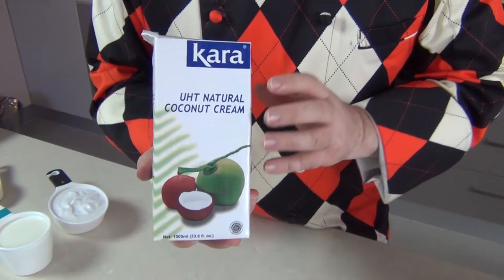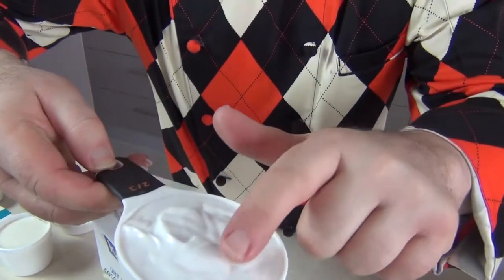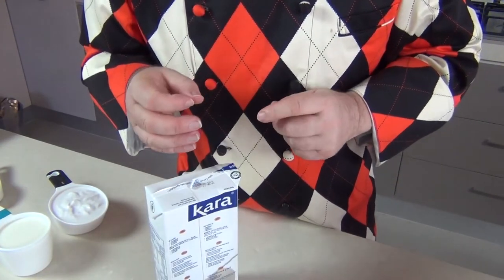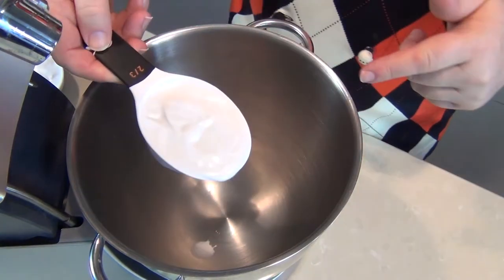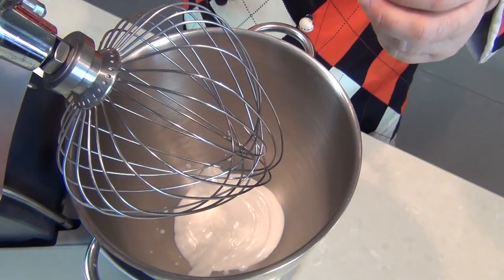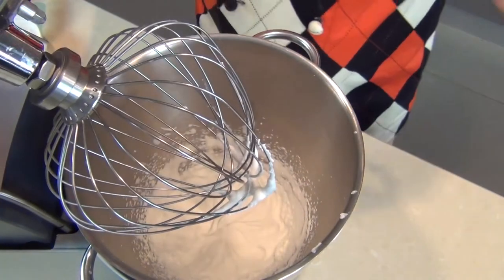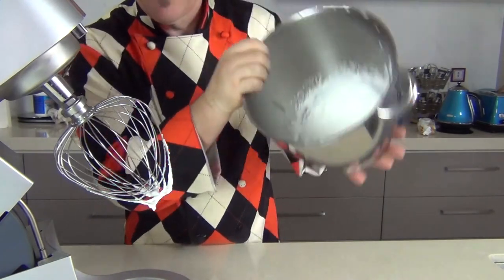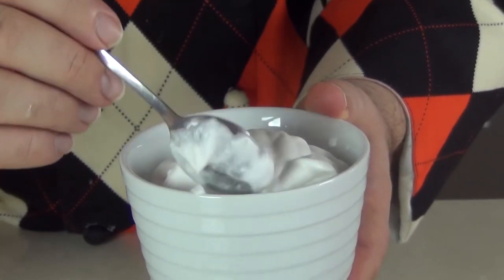How to Make Vegan Whipped Cream - Steve's Kitchen Tips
Quote
"It's nice this recipe creams so well, but you must note it is mainly because of the three different stabilizer agents used in the Kara coconut cream that this cream is so thick. If you are more of a purist and like to eat as much organic food as possible the coconut cream from tins is probably the only way to go and when prepared the right way will cream just as much. I saw someone hang the thick cream from cans a few hours in a cheese cloth for maximum stiffness of the final cream."

Just Thick Coconut Cream
Coming Soon

GOLDEN SYRUP
I made Homemade Golden Syrup…….

CHEESECAKES
Music wanted!!!